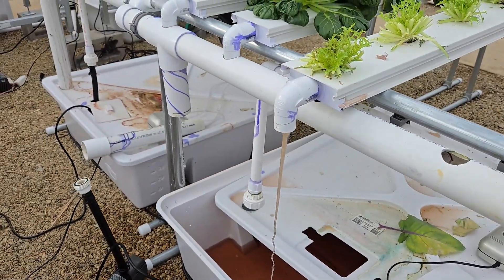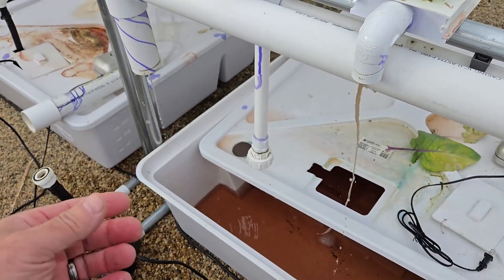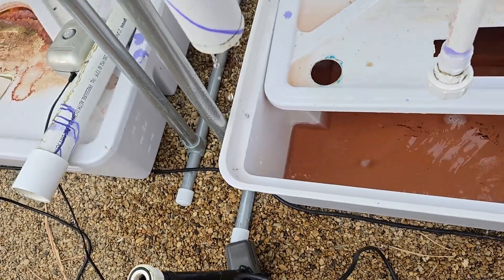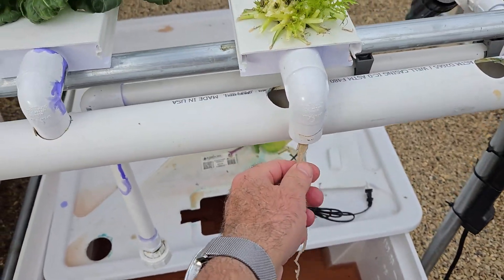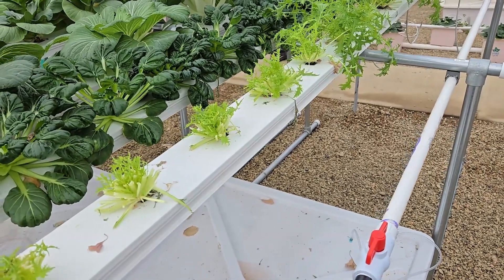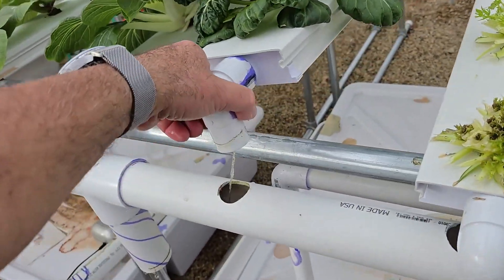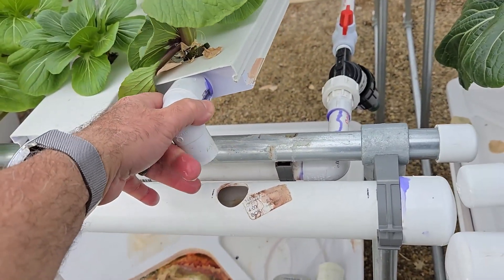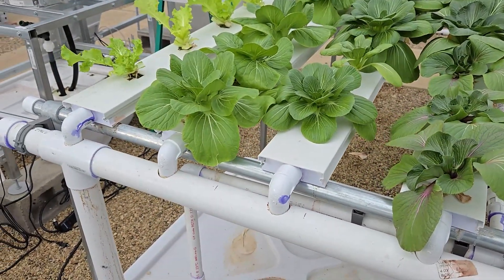NFT System Problems - Overgrown Roots - Hydroponic Farming